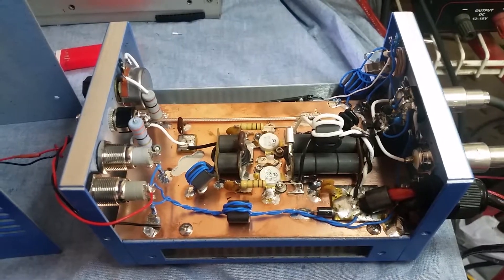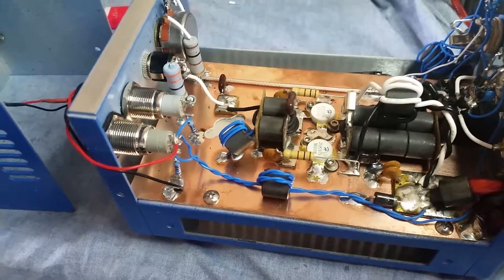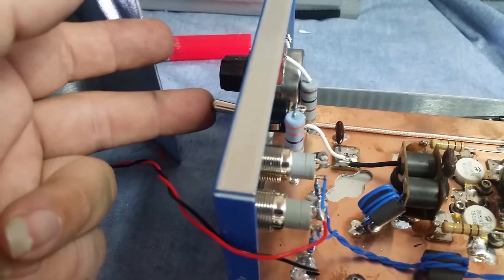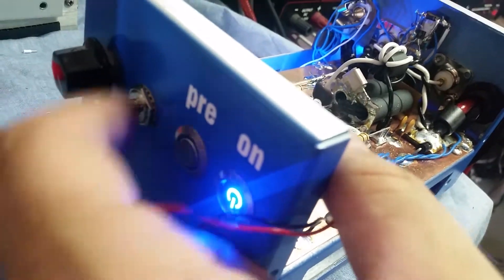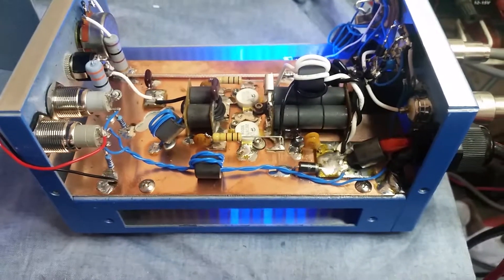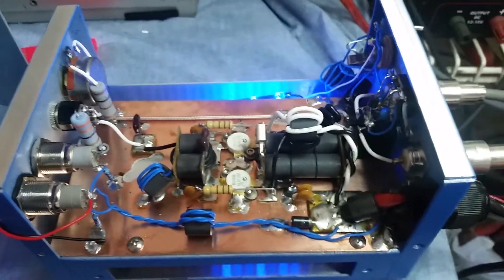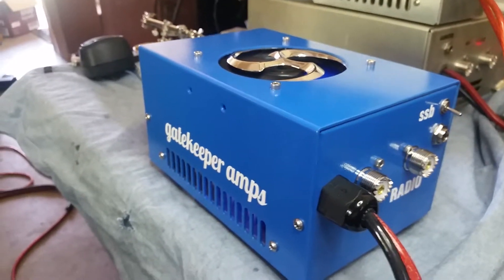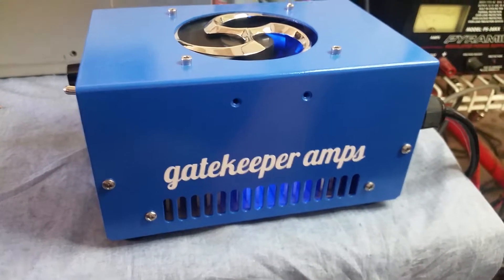Raffle Amp GK200 2 Pill For NorCal Mudducks Break on the Lake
Turned out pretty good I would say for a over night build and paint job :) Who ever wins this beaut I hope you enjoy!